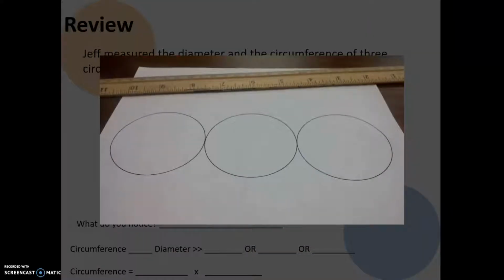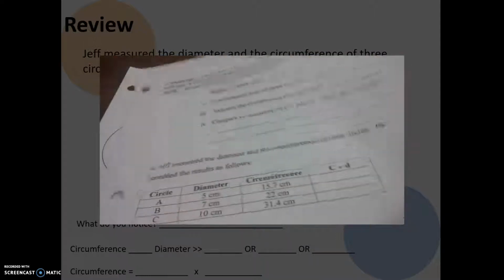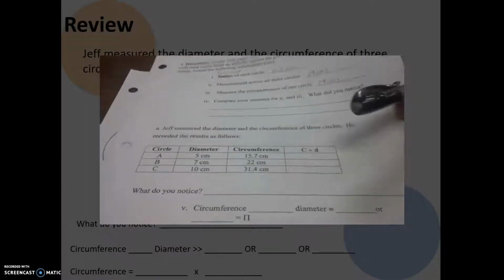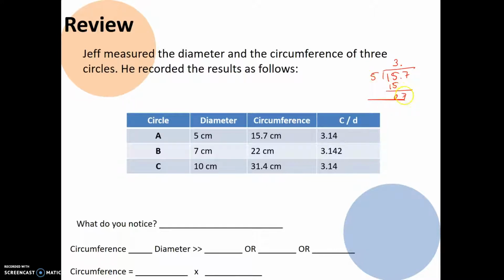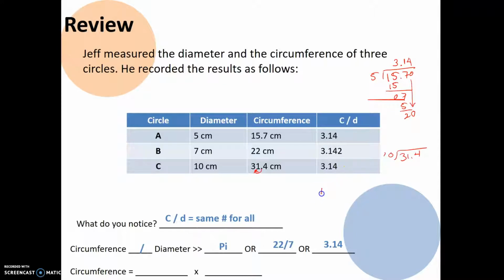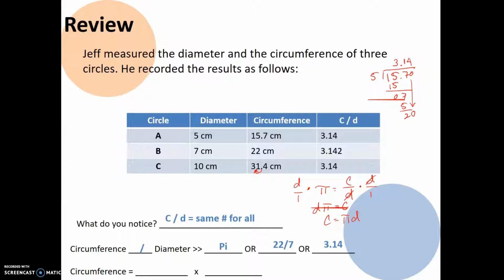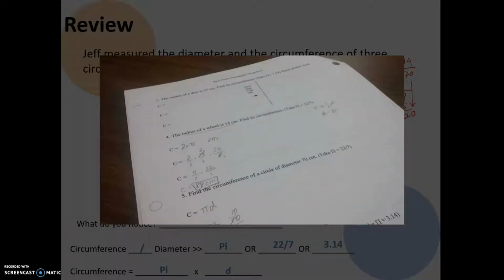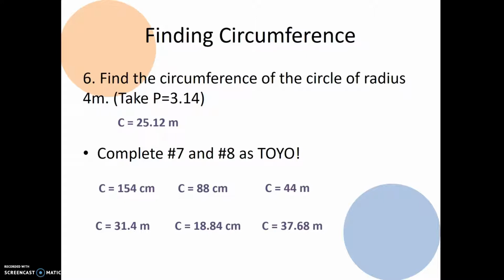Circles day 3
What is pi?
Finding circumference
** When I demonstrate the first circumference problem, I kept saying 22.7 instead of 22/7. Sorry! I wish I knew how to edit the audio on these : (